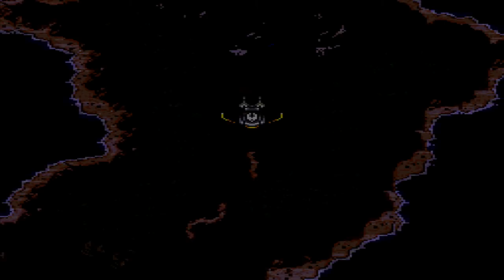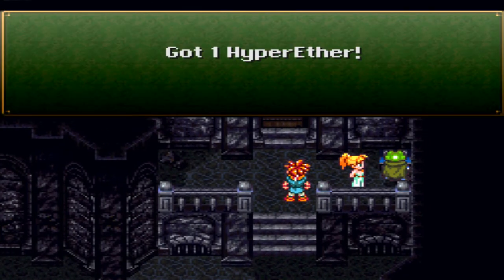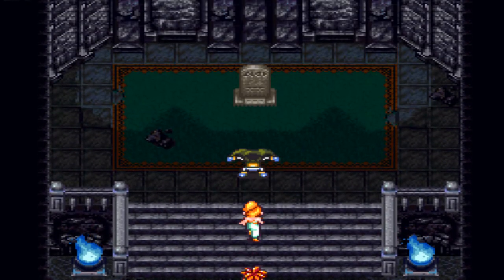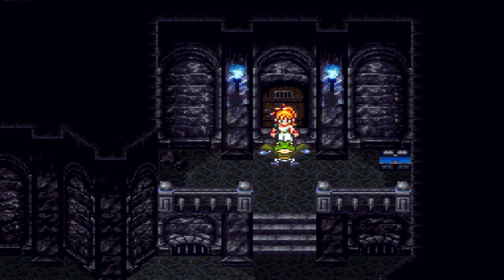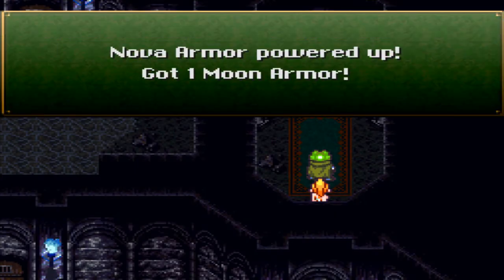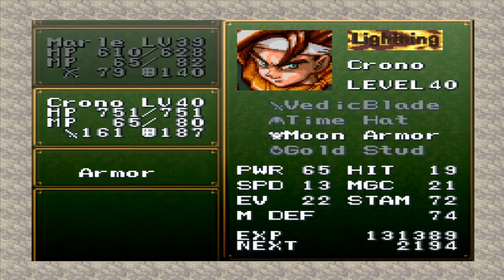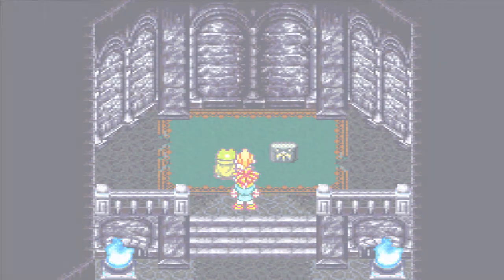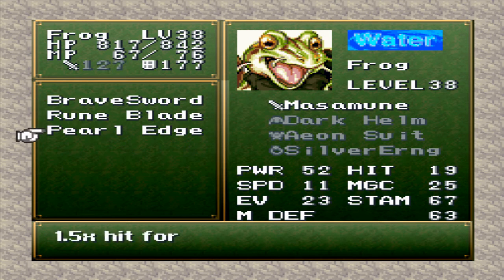ChronoTrigger Part 68: Finishing The Ruins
so after calming the nasty soul of Cyrus we proceed to rob the place of all its treasures as any hero would do, only we do some time hoping as always to upgrade items! , not a whole lot happens here just time hoping around the ruins so watch to see what items i get or skip to the next video, which ever you prefer! enjoy!